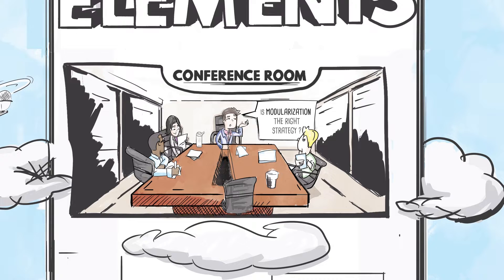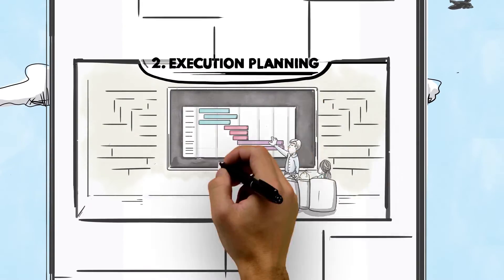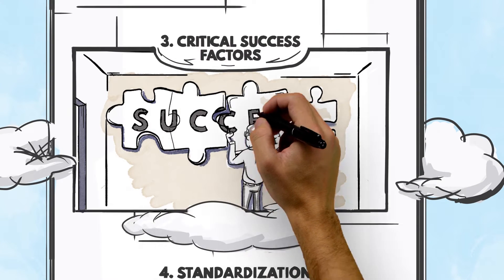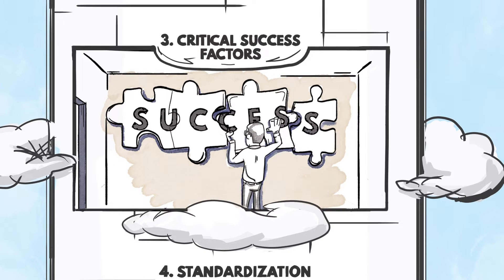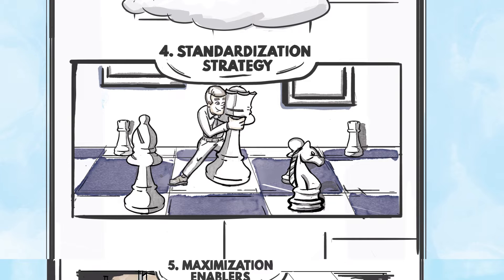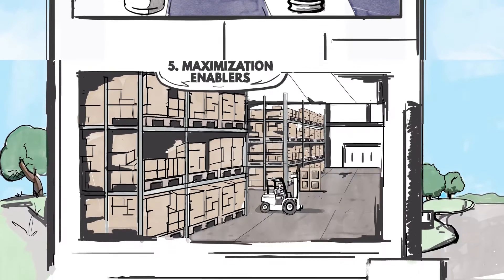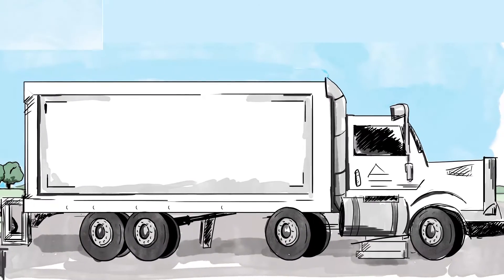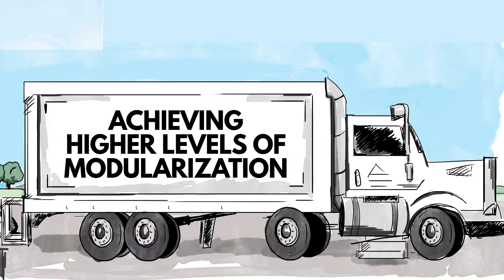Modularization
Modularization explained through a whiteboard animation